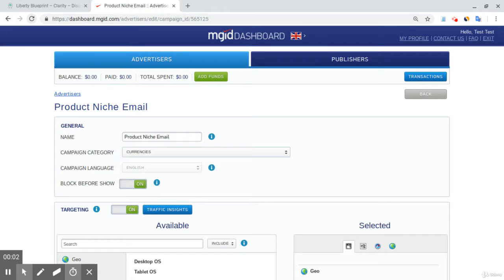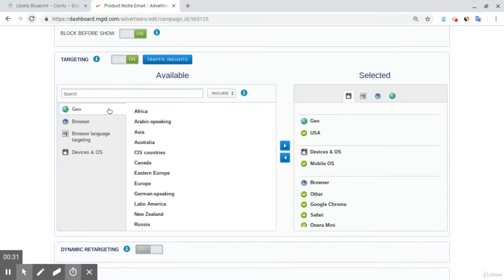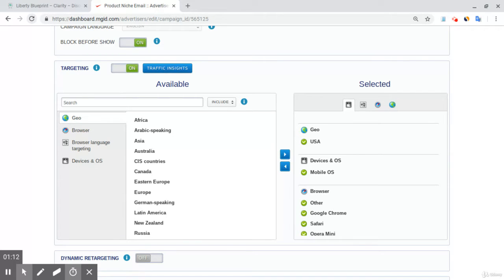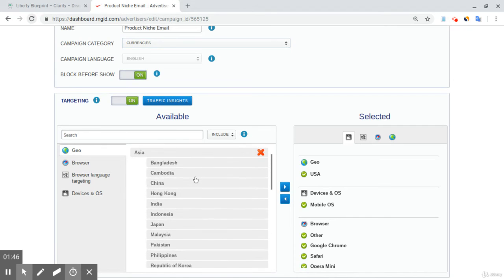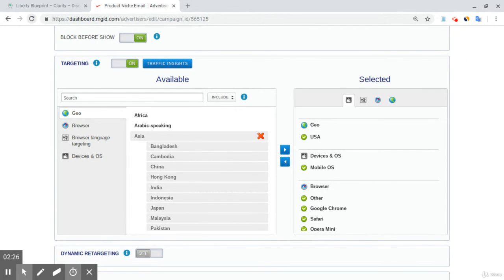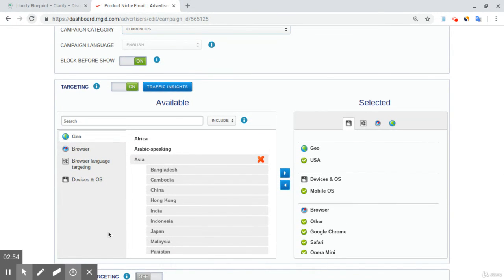CPA Marketing Secrets 5 Scaling Strategy #4 Targeting Multiple GEOs